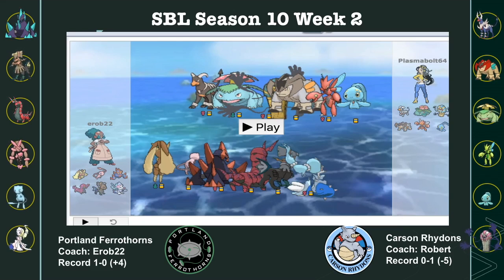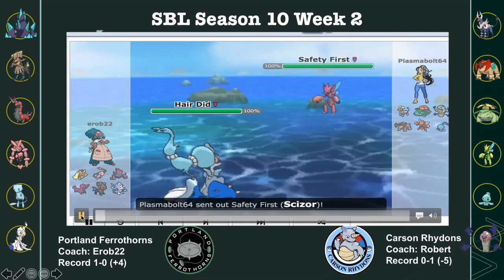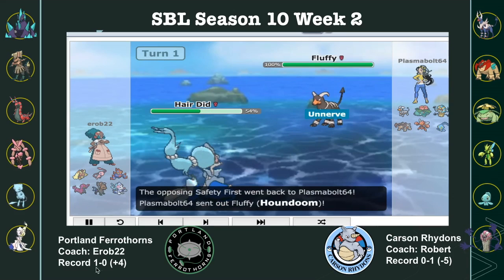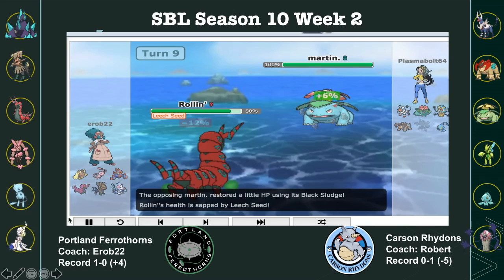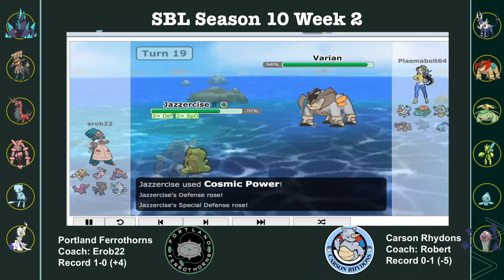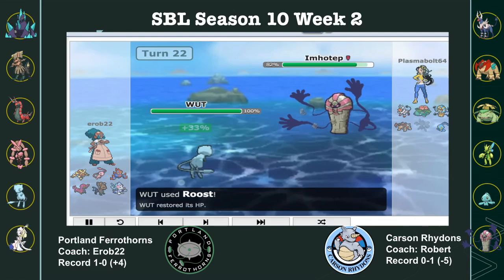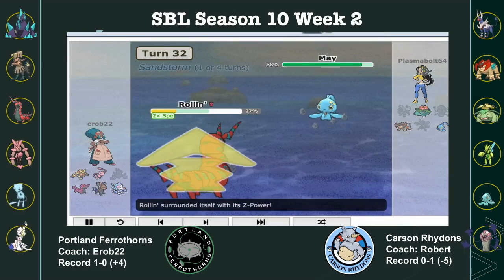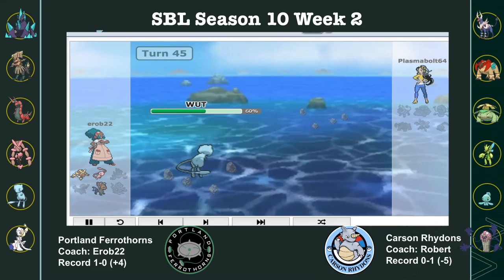SBL S10 W2: Explore the Cosmos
Week 2 of the SBL: Erob22 (1-0) vs. Robert (0-1)